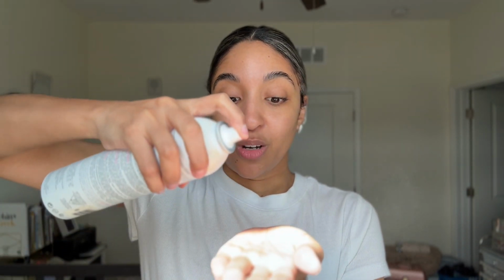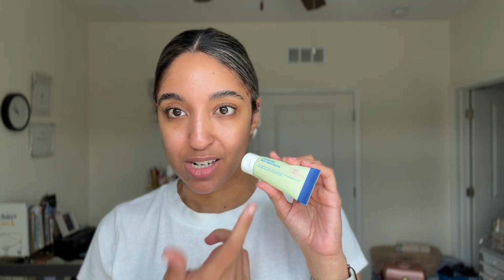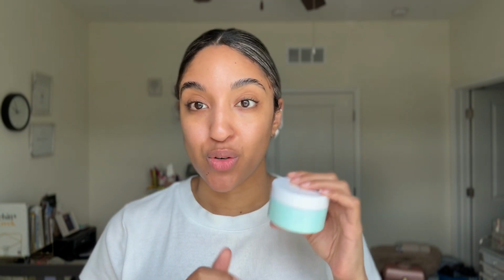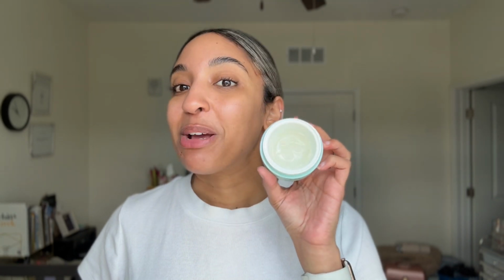Ultimate skin prep routine for all skin types | Skin Prep Tips for Women 30s & 40s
Want your makeup to look smoother, fresher, and more youthful? It all starts with how you prep your skin! In this video, I’m walking you through 5 essential skin prep steps that help makeup apply better, last longer, and avoid settling into fine lines or looking cakey—especially if you’re in your 30s, 40s, or beyond.

This step-by-step routine is perfect for mature, textured, dry, or combination skin—and it’s beginner-friendly!

📅 Sign up for my free live masterclass on 4/21: Look 10 Years Younger with Makeup

I'm here to help you feel confident, radiant, and beautifully you—inside and out. 💕